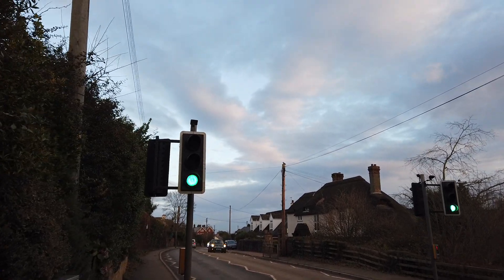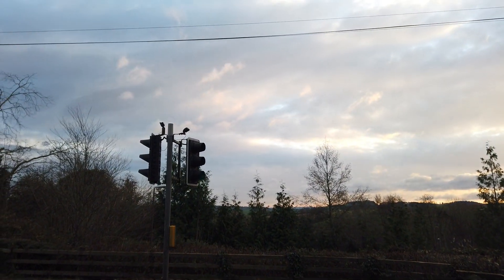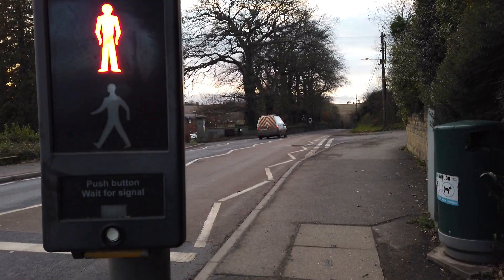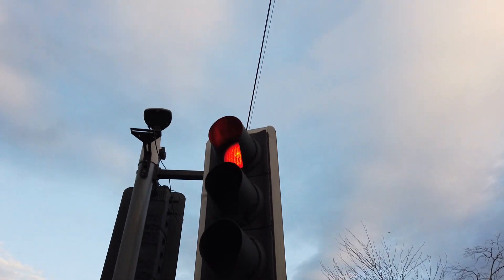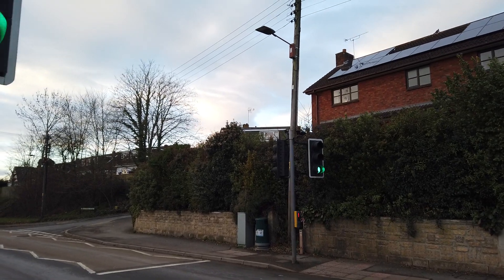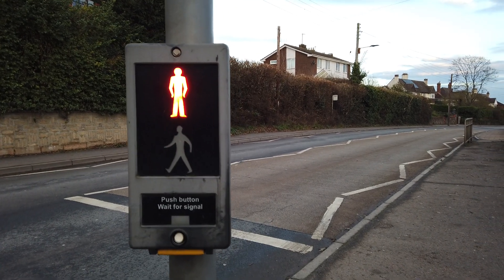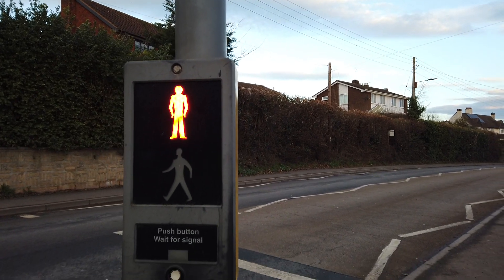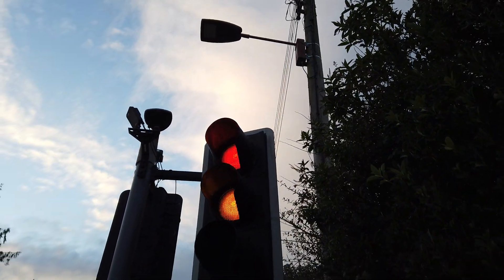A puffin crossing with 4 Siemens Led traffic lights in Crediton in Devon 1/2